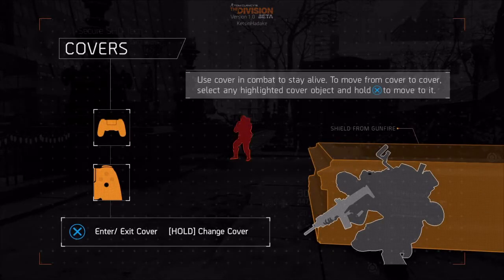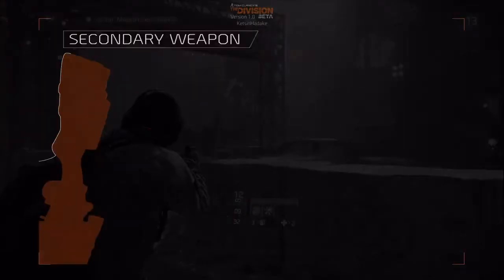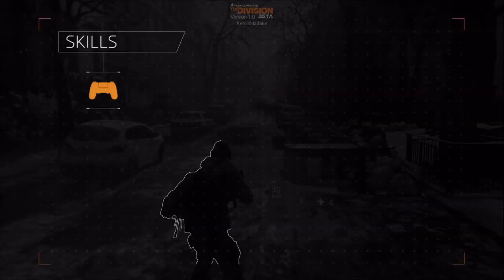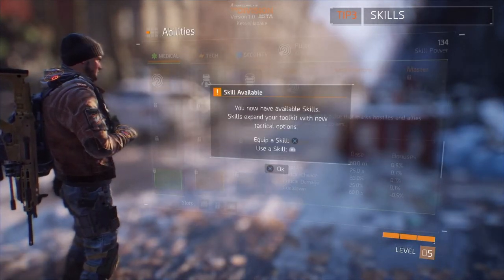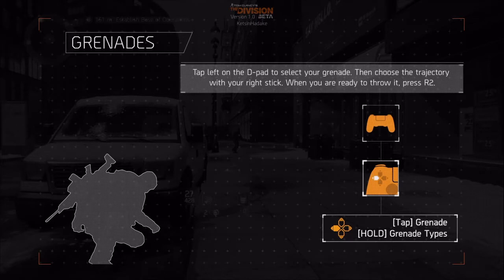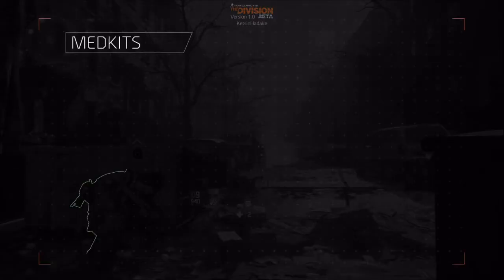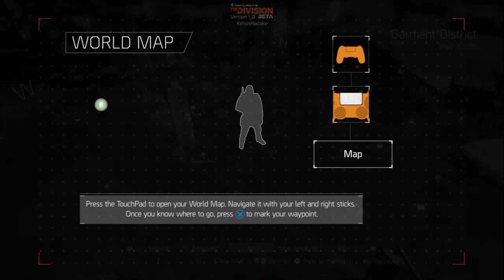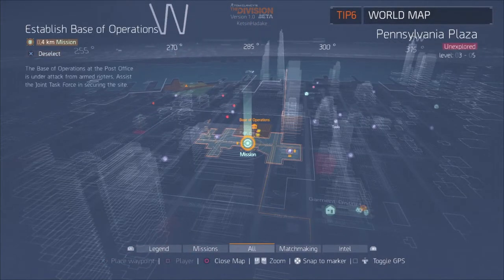Tom Clancy's The Division™ Beta_20160129074854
Tom Clancy’s The Division™ Beta